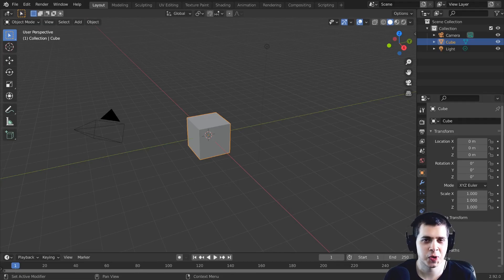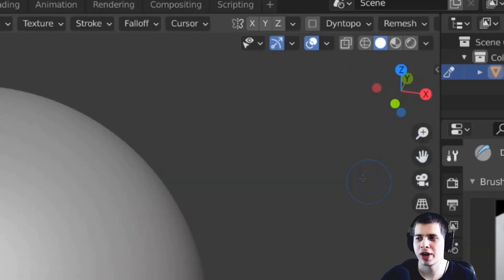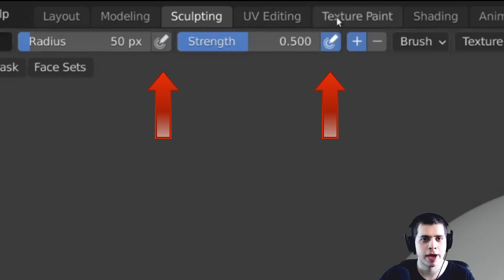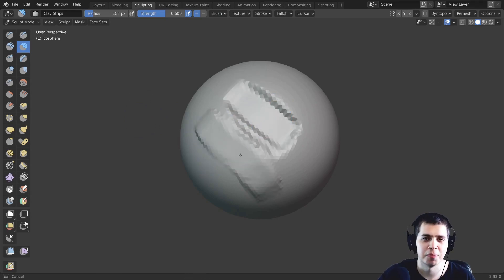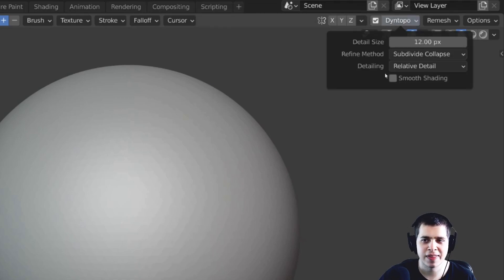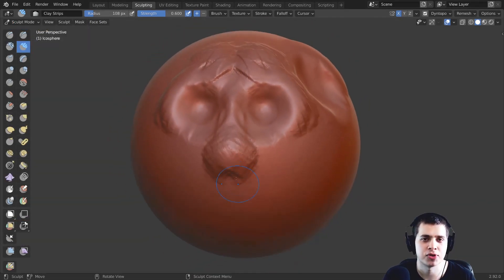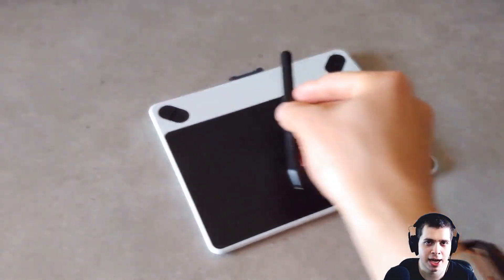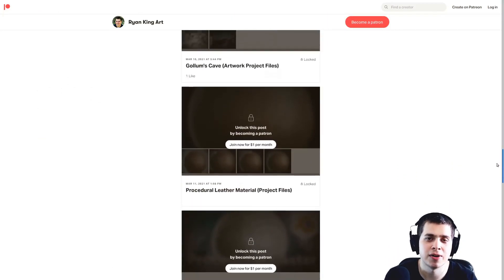How I Setup Blender For Sculpting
In this video, I will show you how I set up Blender for Sculpting.